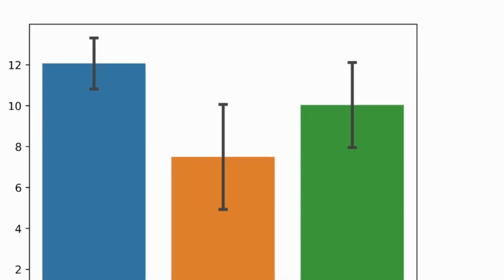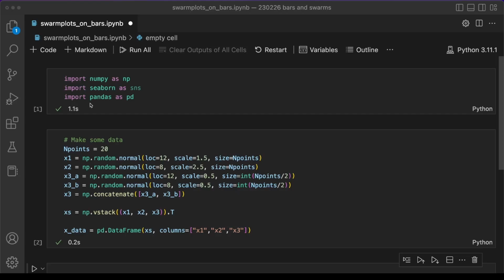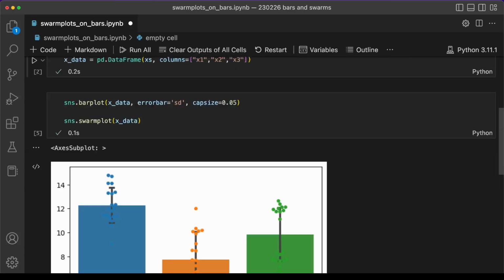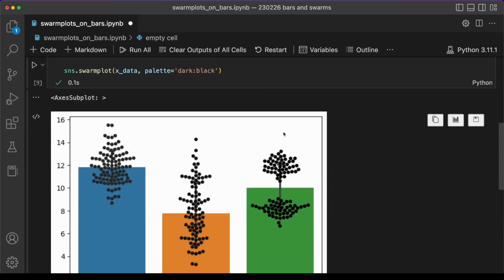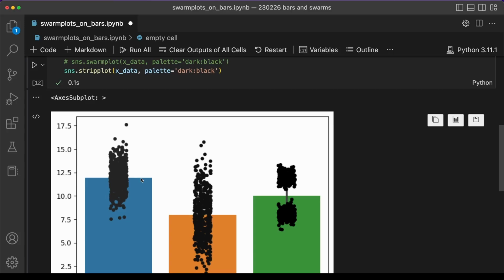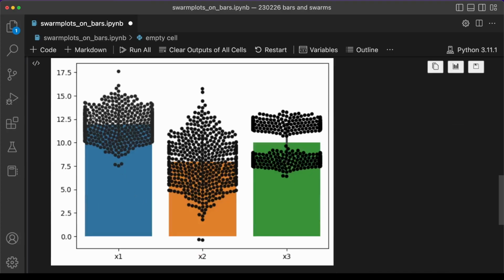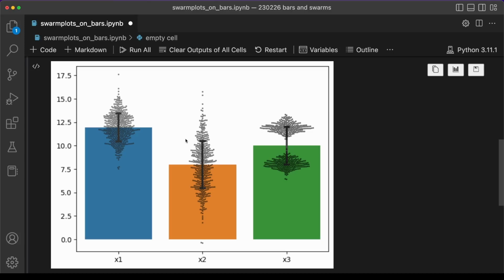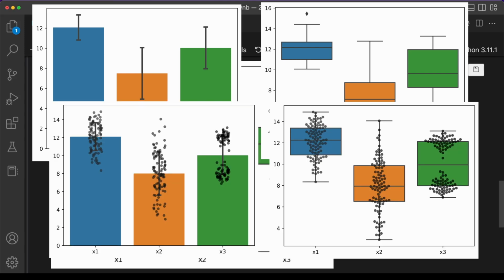Improve your bar charts with swarmplots and stripplots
Tutorial on using python and seaborn to add individual data points to bar charts

0:00 Intro
0:40 Imports and data
1:13 Bar plot
1:51 Swarm plot
3:18 Strip plot
4:45 Swarm plot
6:20 Box plot